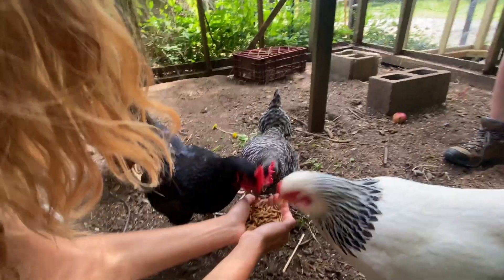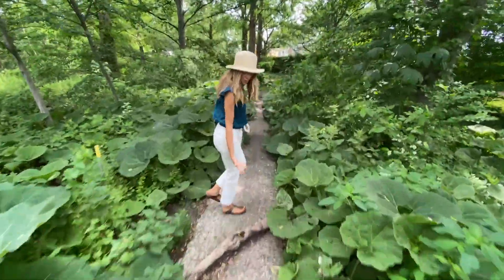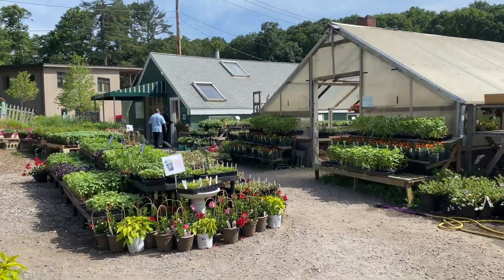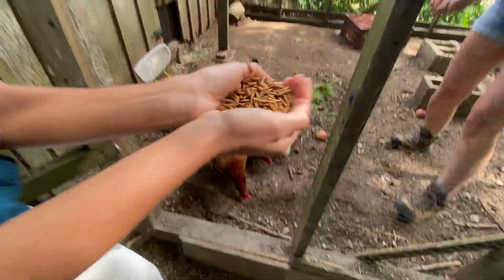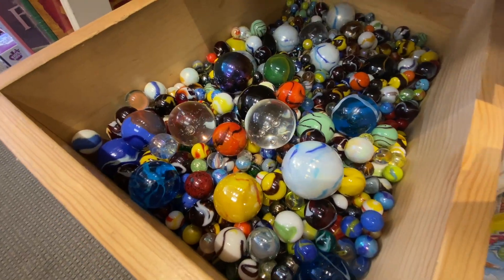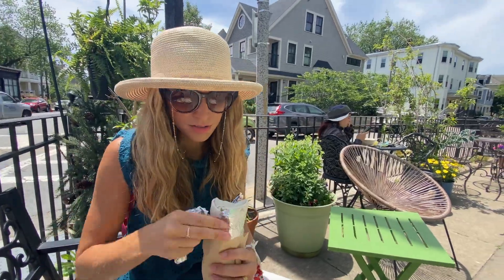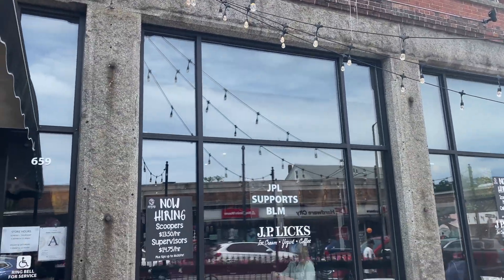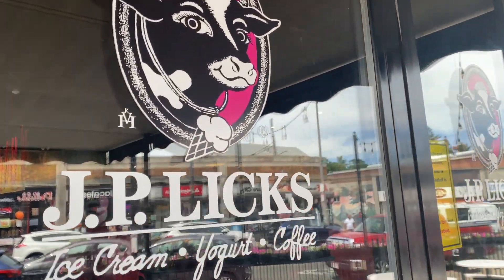Jamaica Plain in Boston is Rad!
Jamaica Plain is totally rad - there's so much to see. Here's where we stopped:
1. Arnold Arboretum
2. Allandale Farm
3. Centre Street
4. Splash pad
5. Brewery

Special shouts of love to Allandale Farm, Deep Thoughts and J.P. Licks